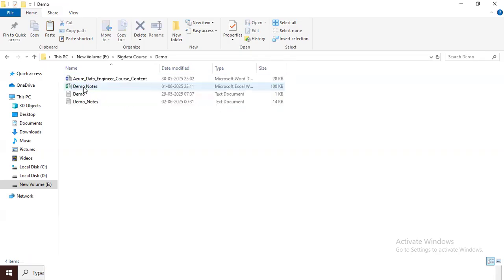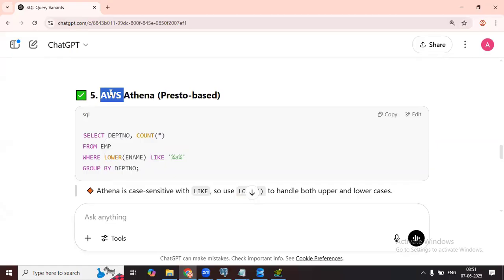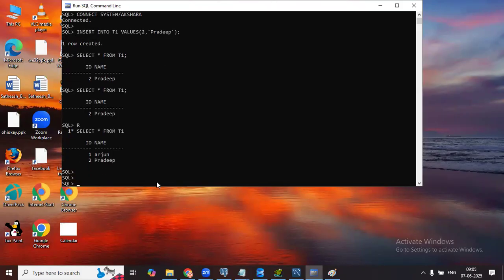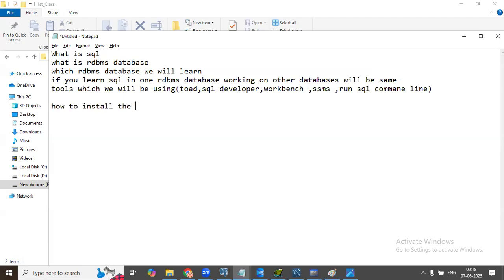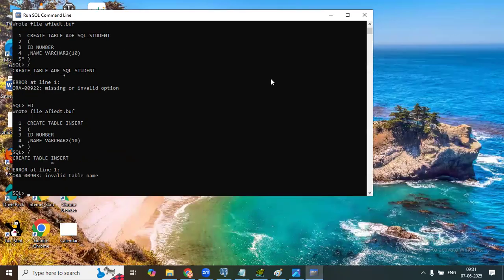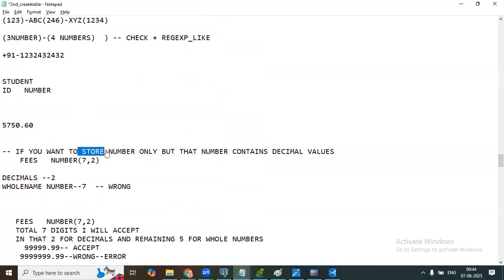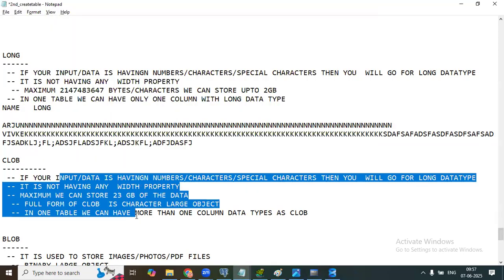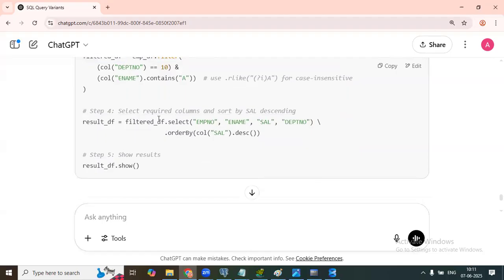Akshara | Azure Data Engineer Demo | SQL | PLSQL | Pyspark | ADF |1st Class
1st Class Highlights

Oracle and SQL Server Installation.
How to create table
Data types.